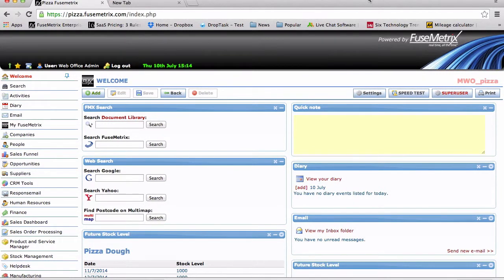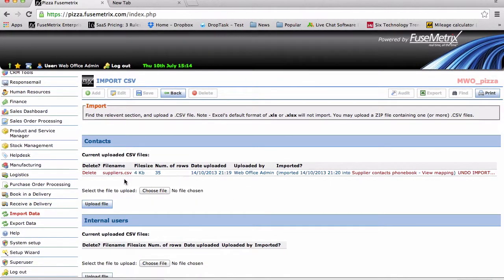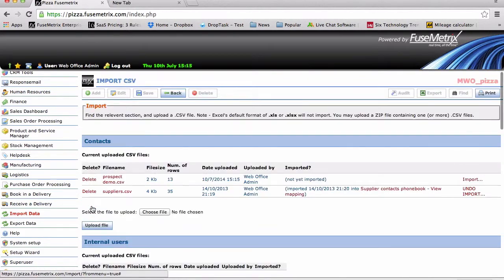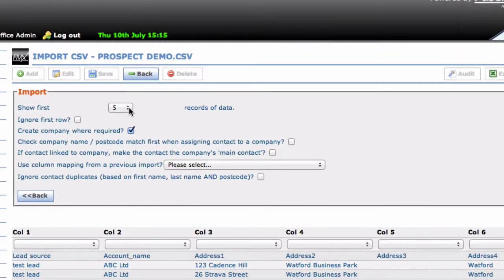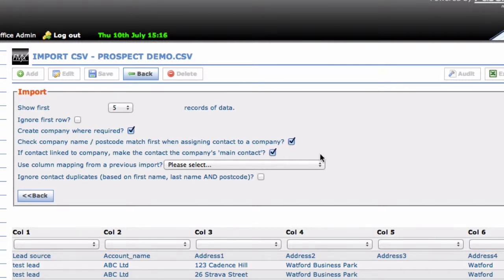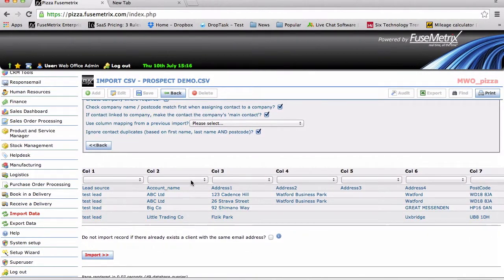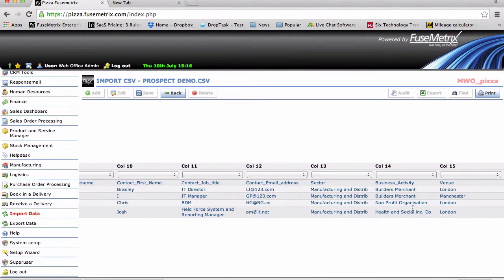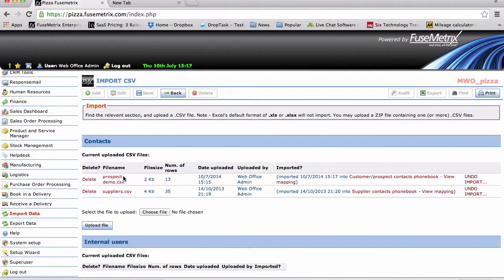Posting an Auto Reversing Journal in FuseMetrix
Importing Data into FuseMetrix